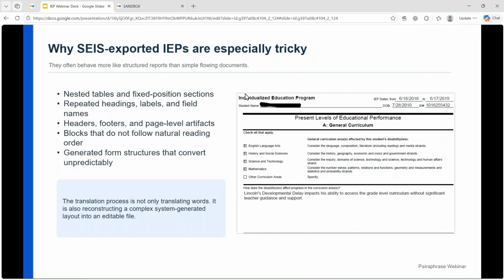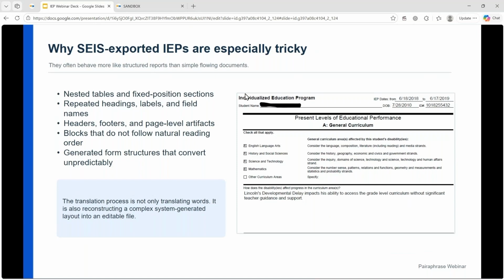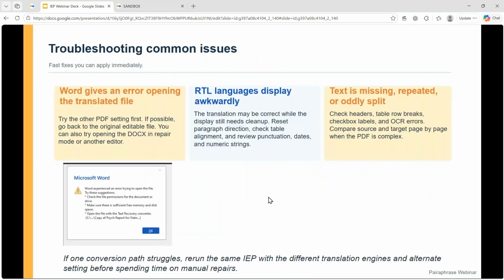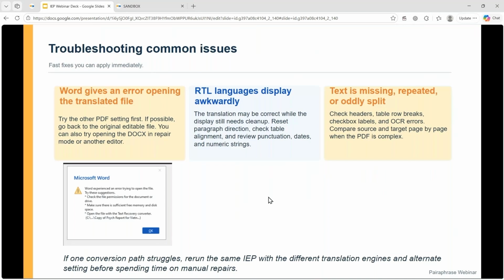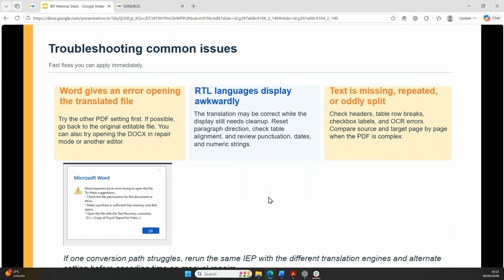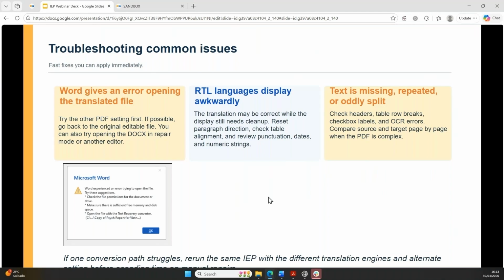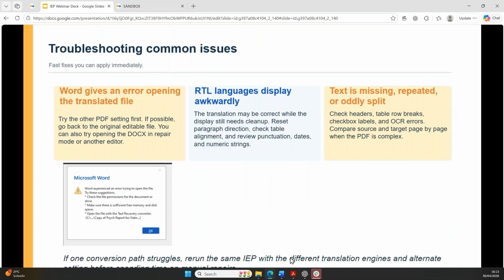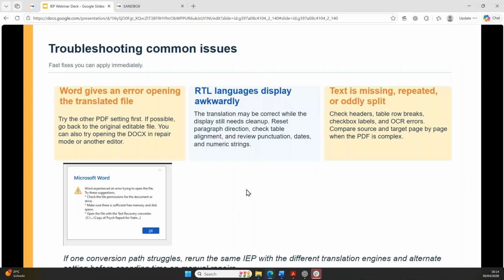How to Troubleshoot IEP Translation Problems Fast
Having issues with translated IEP files? In this clip, Pairaphrase shares practical troubleshooting tips for solving common IEP translation problems like broken formatting, missing text, RTL language display issues, and Word document errors.

Learn how to quickly identify and fix translation problems before sharing documents with parents and families.

Topics include:
• Fixing Word file opening errors
• Solving Arabic and RTL formatting issues
• Detecting missing or duplicated text
• Reviewing headers, labels, and page breaks
• Improving translation quality with human review